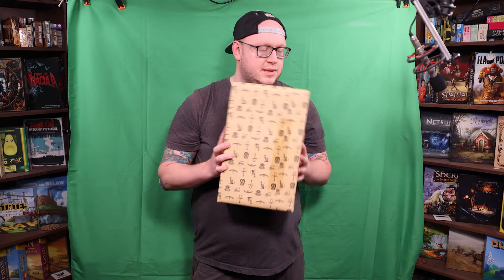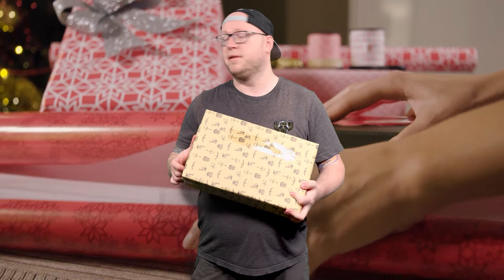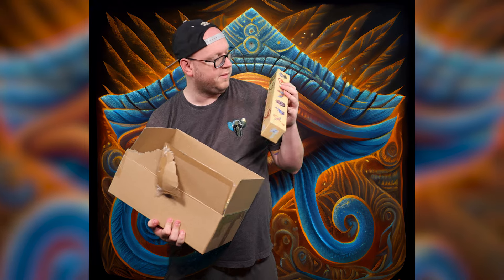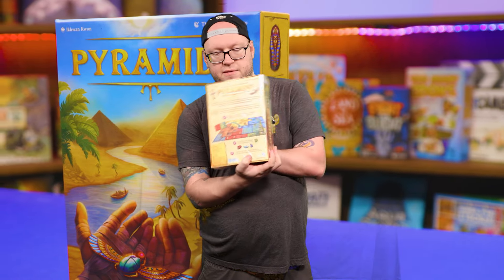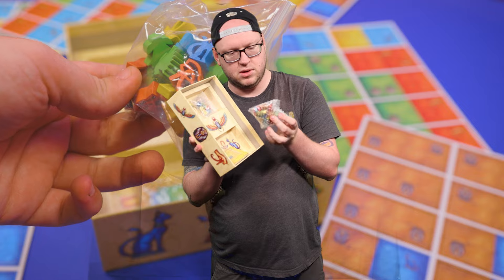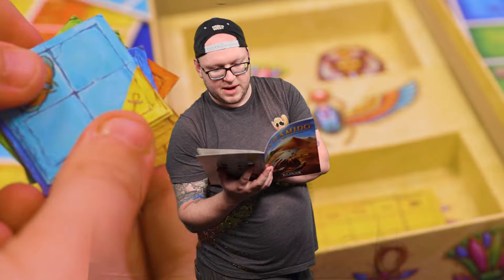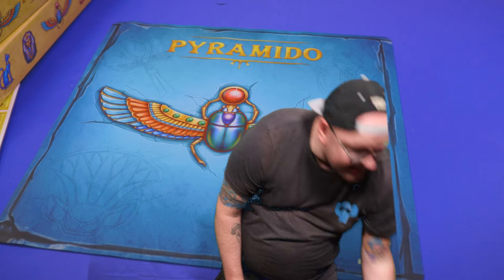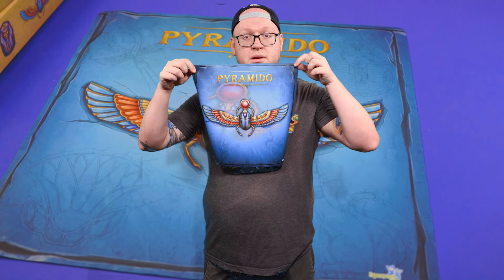A Green Screen Pyramido Unboxing!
We're trying something new with our shorter content, we have this lovely board game content studio, we might as well use it for something! This is a very timely Pyramido Unboxing, who knew it would rock up right as we started filming?